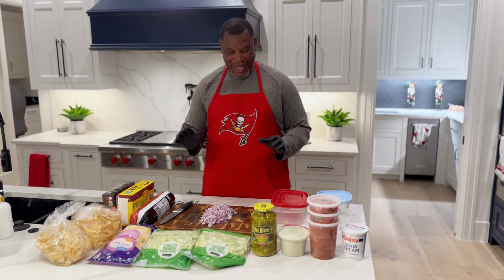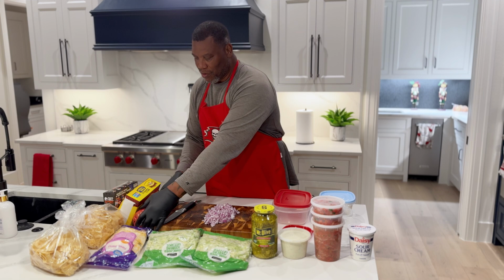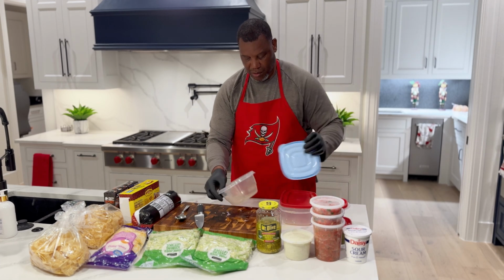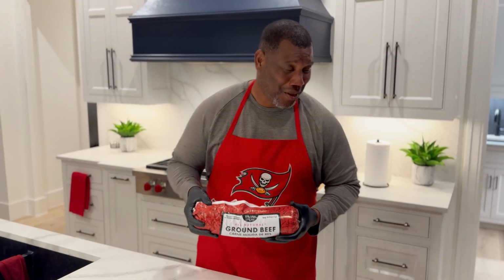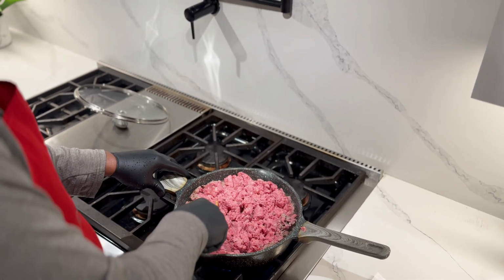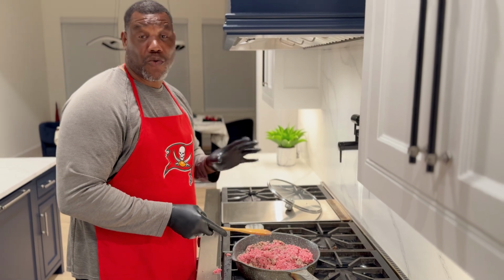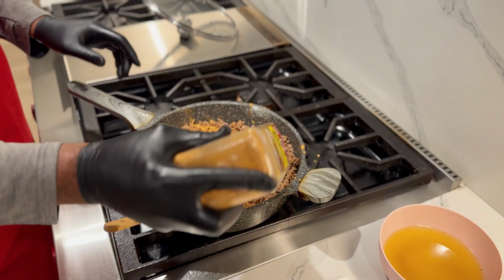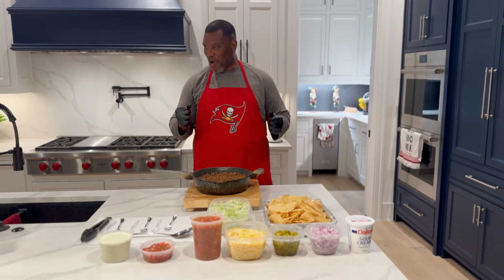Its Taco Tuesday!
Join me on a Taco Tuesday meal!